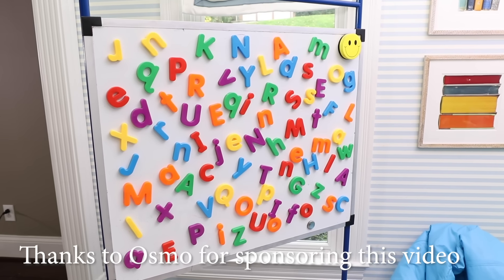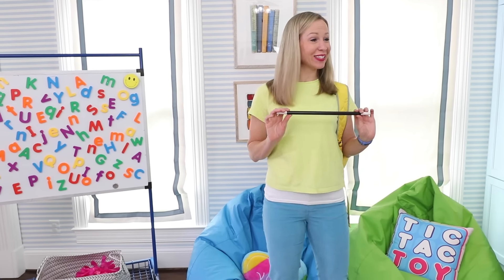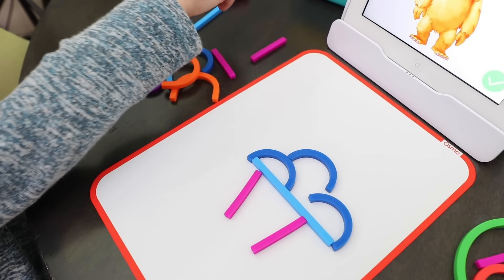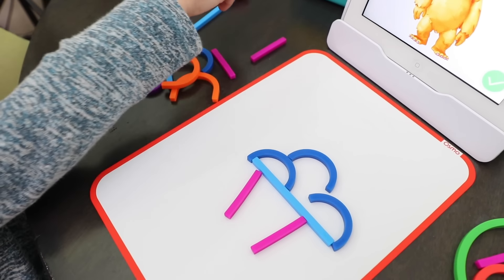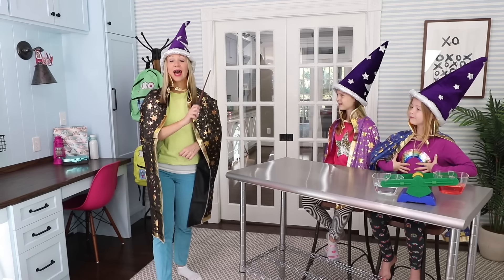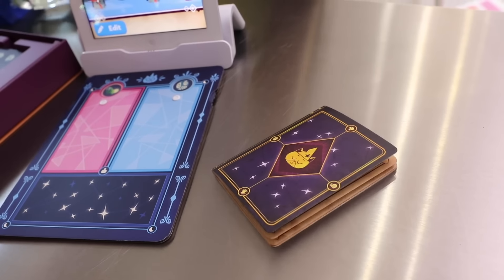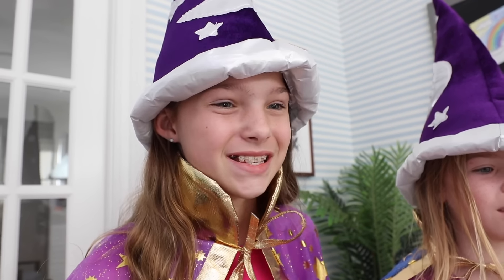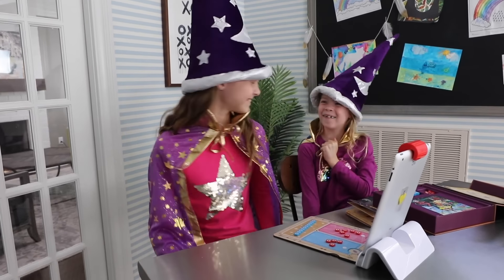First Day of TOY HOMESCHOOL !!!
AD This is a paid ad for OSMO.

Addy, Maya, and Colin are a bit nervous to start their first day of Toy Homeschool today. Luckily, their pretend teacher, Miss Lucy, arrives with Osmo's Little Genius Starter Kit and the Math Wizard and the Magical Workshop. These super neat educational games are highly engaging and make learning so much fun!

Osmo is designed for kids ages 3-10YO. You can buy Osmo on playosmo.com, Amazon, Target, and check your local retailers!

Paper Parade by BENSON
Kids Who Dance by Fantoms
Virtual Dance Party by PALA
Trampoline Summer by Funday
The Real World by SOLO
San Takao by Isaac Joel
Pins and Needles by BRASKO
Mountain Top View by PALA
Bright Star by Yung Koolade
Mr. Sideburns by Andrew Stanton